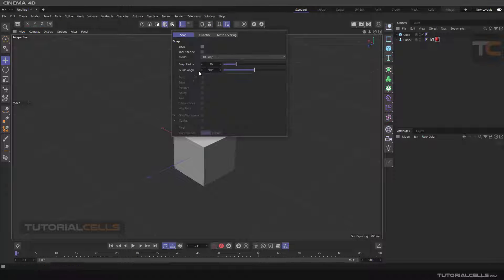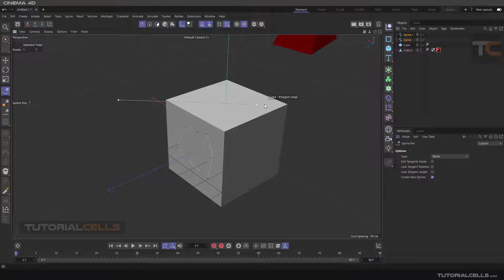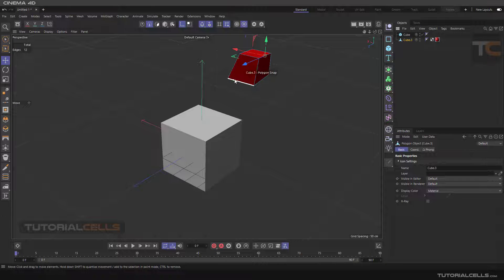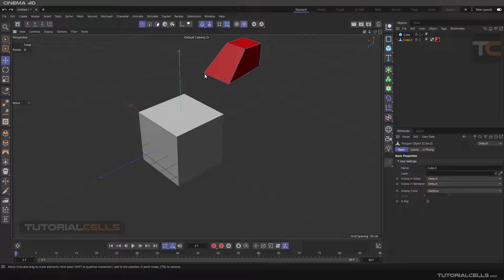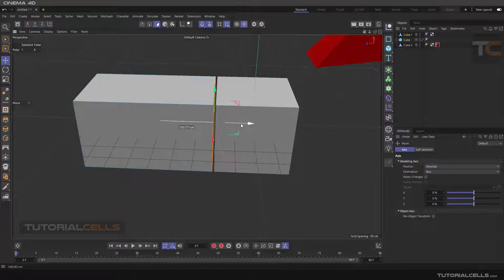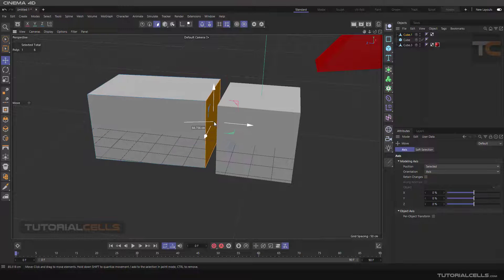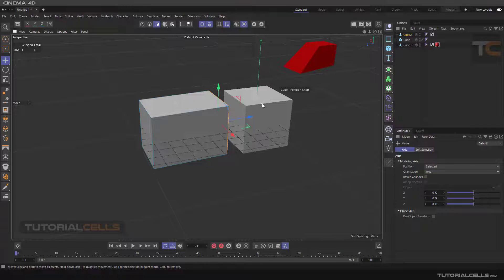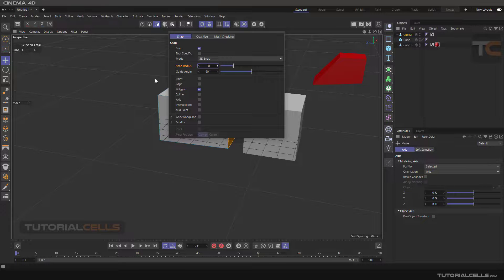0085. polygon snap in cinema 4d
Polygon snap mode is used to attach all software elements and drawings to polygons.